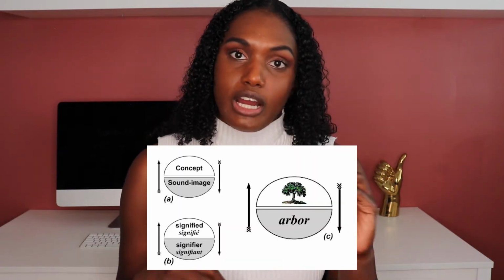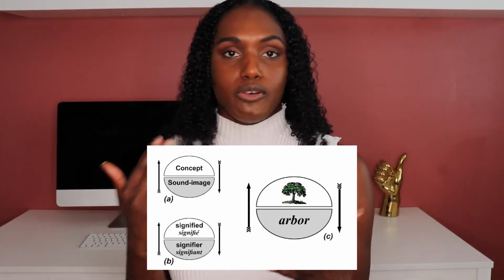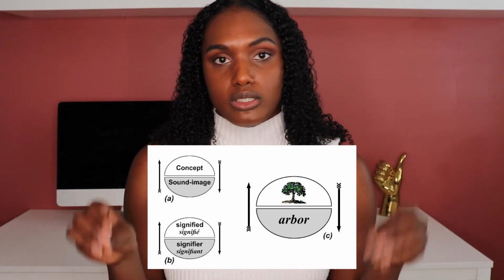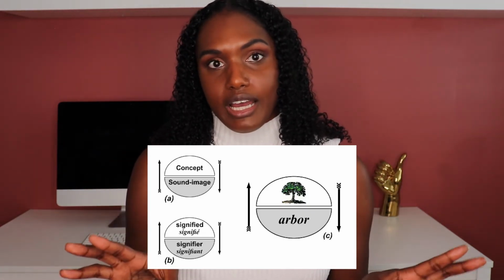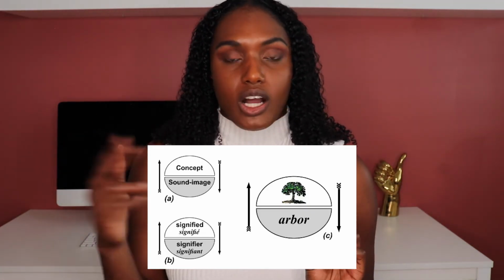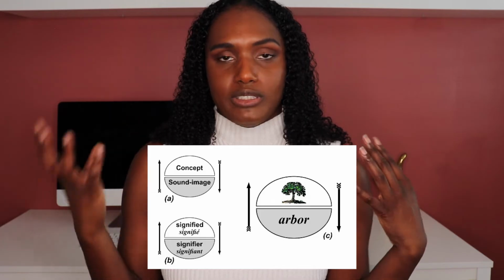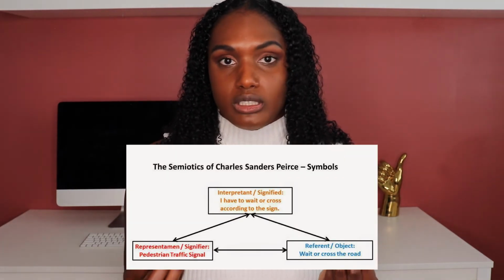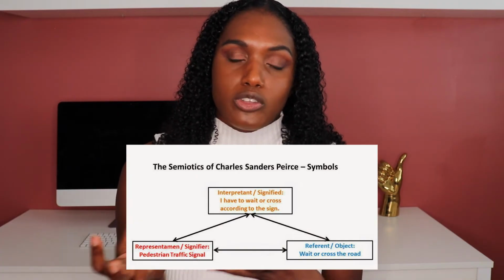Semiotic Analysis | Ferdinand de Saussure & Charles Sanders Pierce Theories Explained for Beginners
Semiotics (also known as semiology and less commonly as semiosis) is the study of signs. Signs are representations of actual objects, actions or ideas of this world. Understanding the how signs are created to produce meaning is an important part of cultural studies.

0:00 - Intro
0:21 - Semiotics - The Basics
1:57 - Ferdinand de Saussure
2:22 - Signifiers & Signifieds
3:50 - Producing Meaning
5:52 - Language as a Social Phenomenon
7:29 - Systems of Representation
9:57 - Charles Sanders Pierce
10:30 - Semiosis as a Process
11:29 - Interpretant, Representamen, Object
13:38 - Icon, Index, Symbol
16:09 - Recap of Semiotics
17:45 - Linking Semiotics to Cultural Studies
19:50 - Conclusion

This video is the first in a series of videos that I will be making on the foundational theories of communication studies. Not everyone's communications degree is the same but I think that they are all trying to get us to approach the world in the same way which is why I'm making these videos.

Here is the link to the media blog post where I read about Charles Sanders Pierce's theories
I didn't learn about Pierce in school, probably because semiotics was really only taught as a precursor to representation theory, and maybe also because his theories are a little more convoluted!

Leave any questions you have in the comment section!